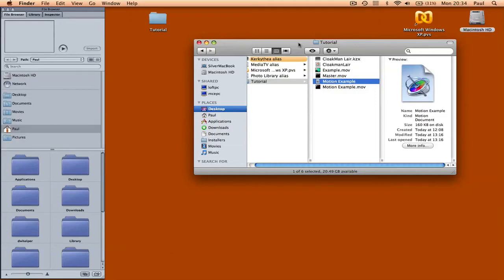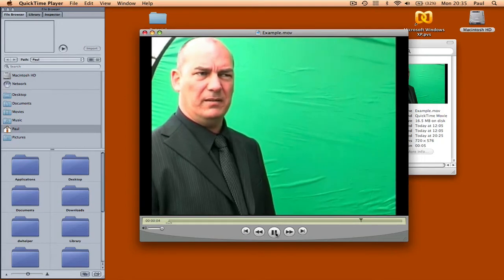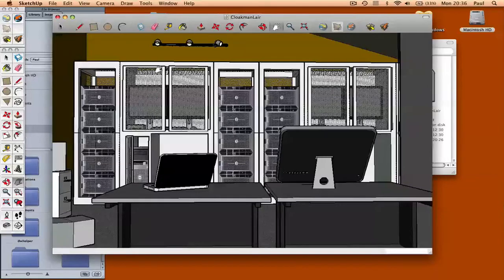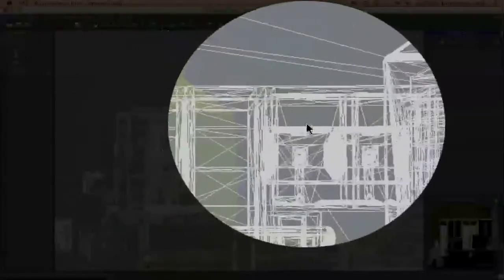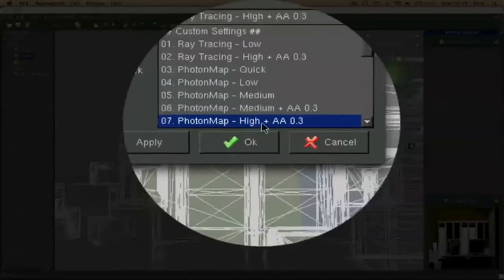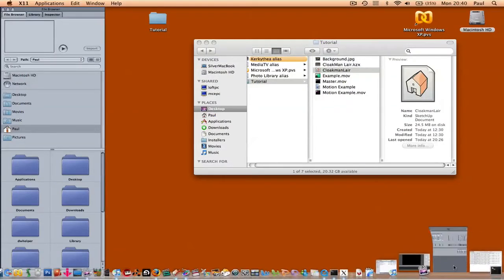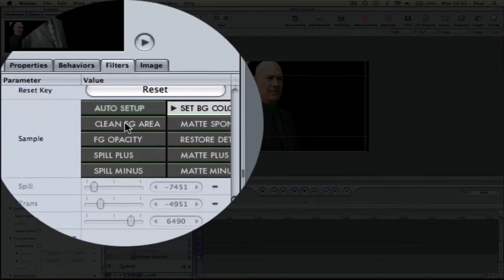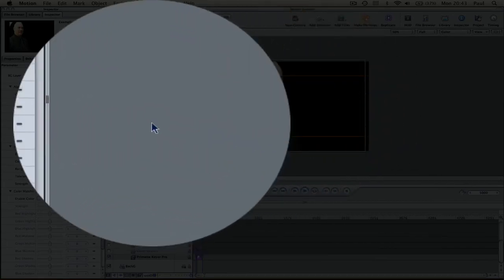Spring City Forum - Part 1 (Tutorial Video)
This video hopefully answers the question 'How did you get the mono colour effect in your film?'. Software used : Apple Motion (with Primatte Keyer Pro), Sketchup and Kerkythea.